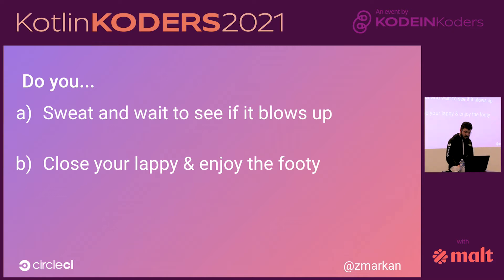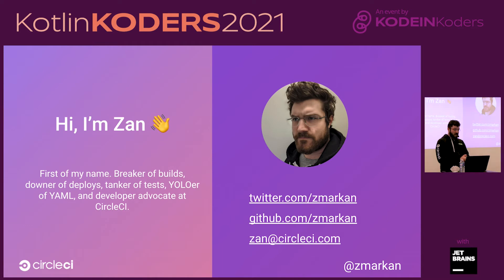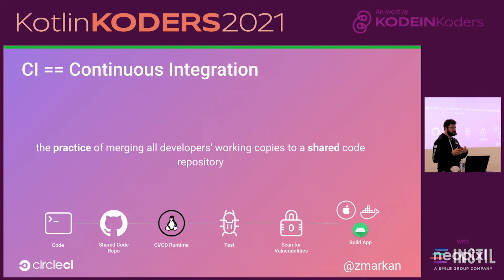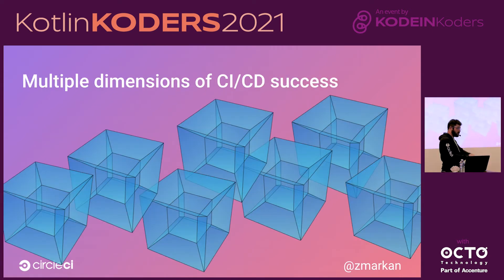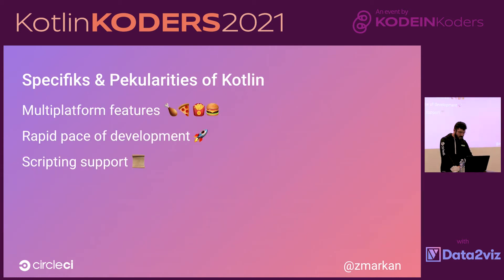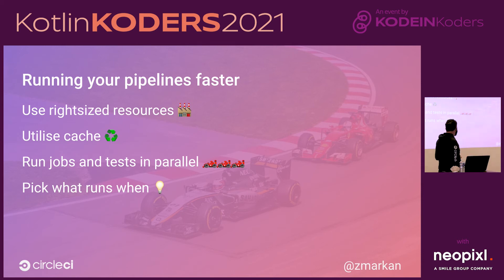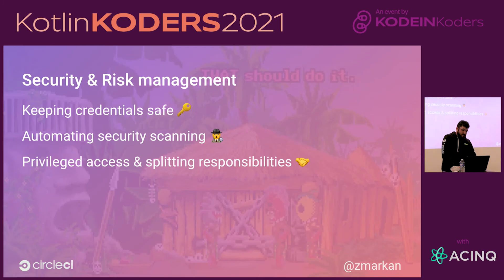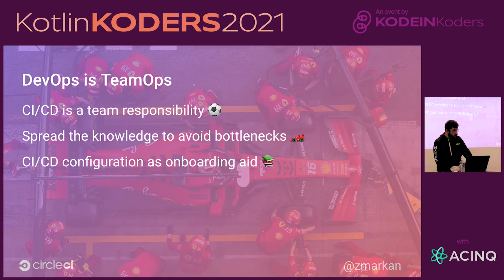Kotlin KODERS 2021 - Winning CI/CD with Kotlin by Zan Markan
DevOps teams often have to build and maintain their own CI/CD pipelines. This at first seems straightforward to implement and maintain. Yet it can often quickly become a tedious time sink and a source of universal frustration on many teams.

From flaky builds, to long running builds, to flaky long running builds, the sources of frustration are endless. With the goal to ship more and faster as well as to compete in an ever changing industry, we can (and must) do better.

This talk will cover best practices for performance, stability, security, and maintainability of CI/CD pipelines focusing on Kotlin projects, each supported with practical examples and counterexamples.